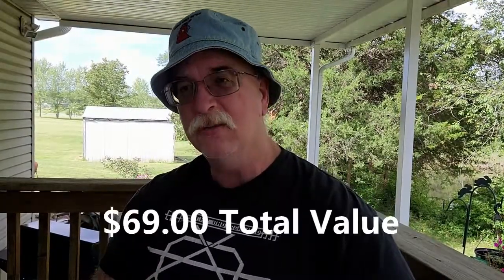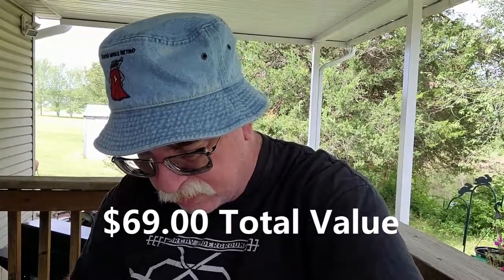Torpedo Super-Hero Turd !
Talk about a bad mystery box.  This would have been hilarious except for the one decent book in the box!  Watch this turd.